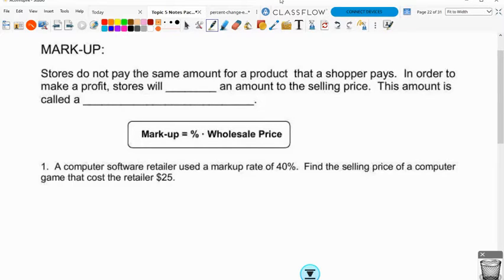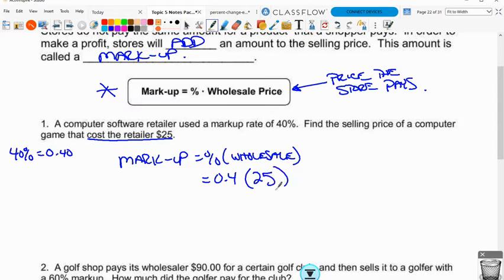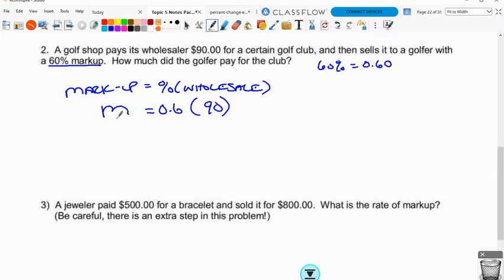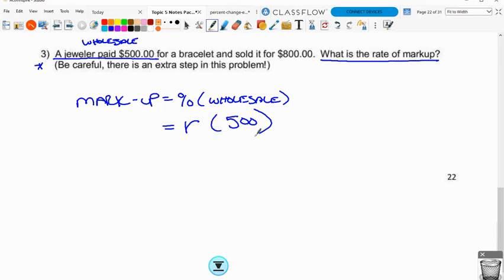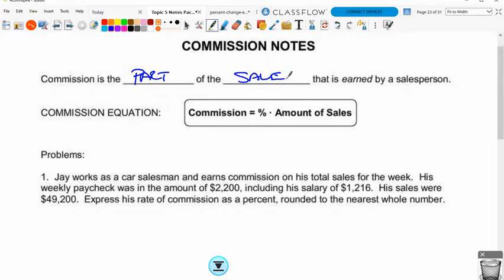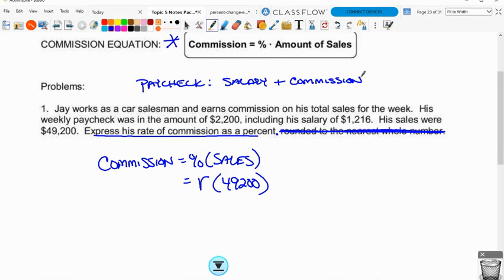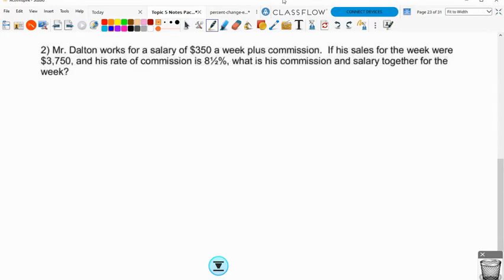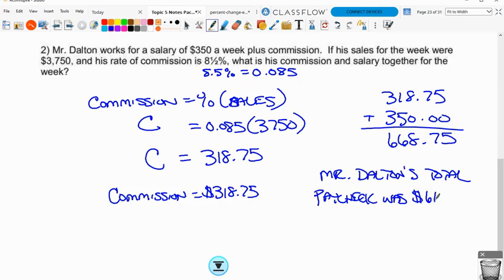Percent-Money Problems Day #2